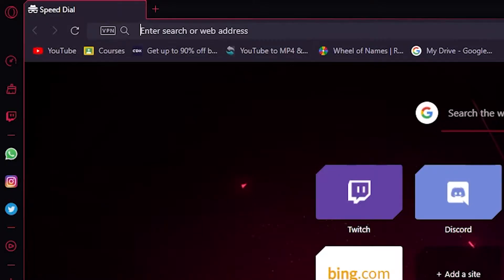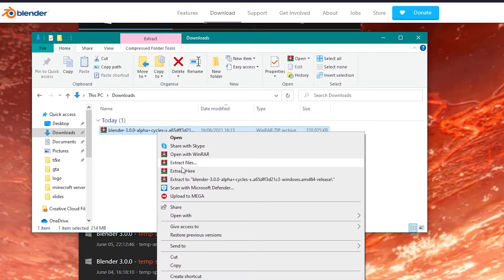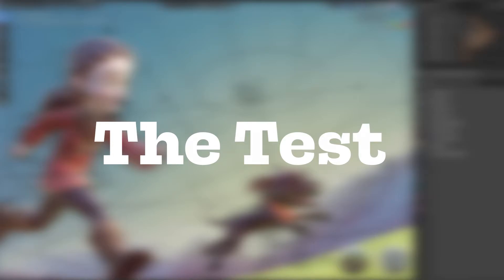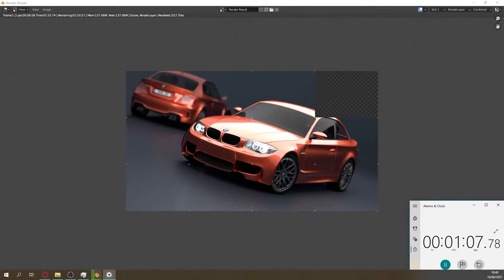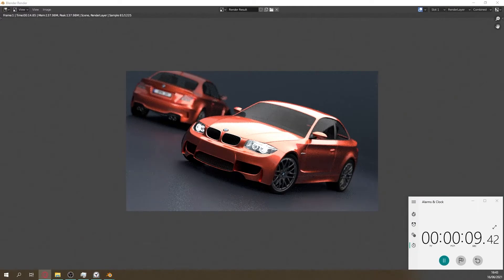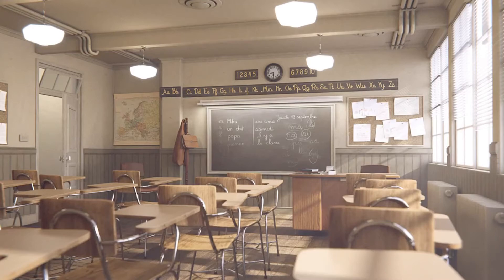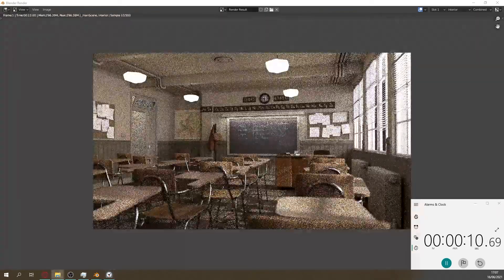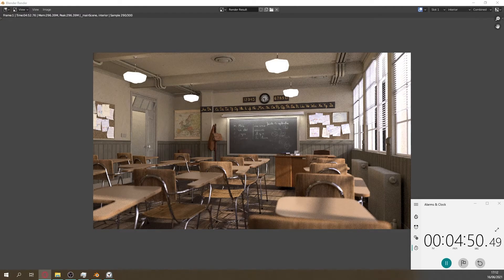Blender's new Cycles X | Download Tutorial | First Looks!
In today's video, we will be looking at Blender's new Cycles X render engine and I will be showing you how to download the new Cycles X render engine and also we will be looking at the new speeds that it has introduced! The first looks will surprise you since cycles in renowned for being slower compared to other render engines e.g Eevee but the new Cycles X has unseen speed at rendering as we render the BMW test scene and the Classroom test scene off Blender's Scene Demo website!